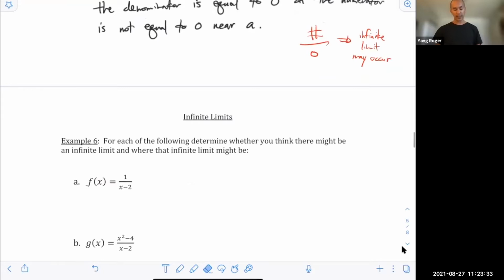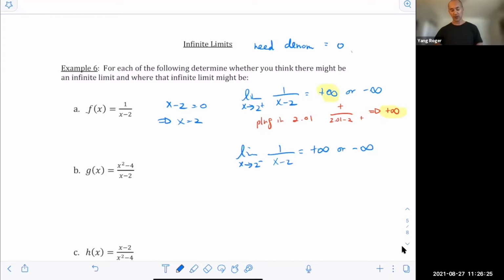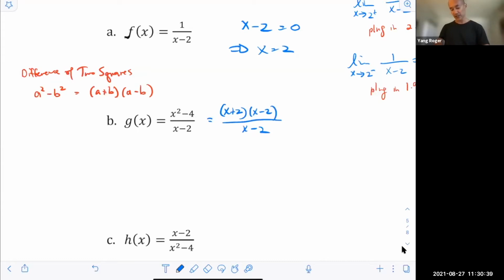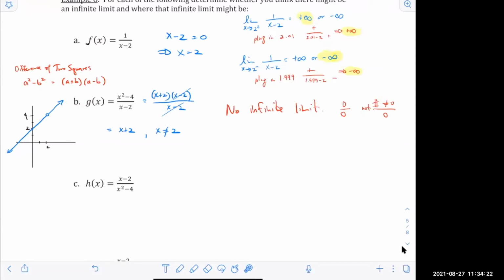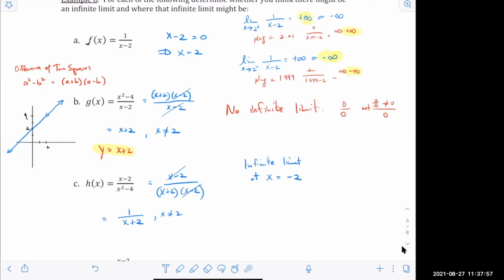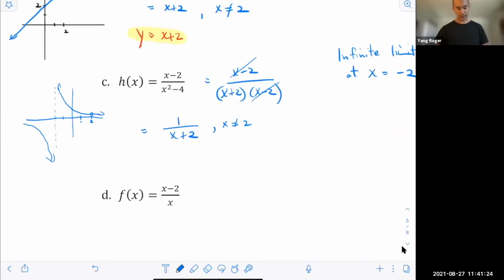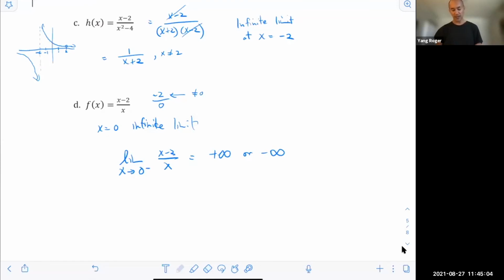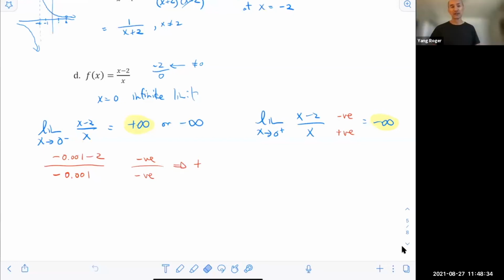1.5.2.1 Example 6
This video goes over example 6 from the 1.6 worksheet.